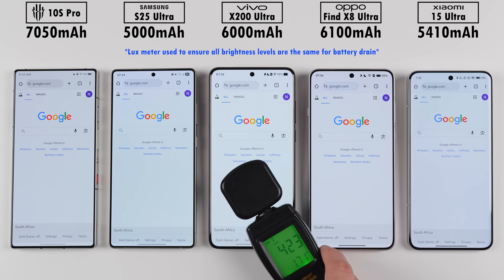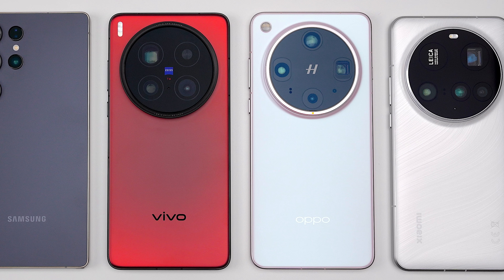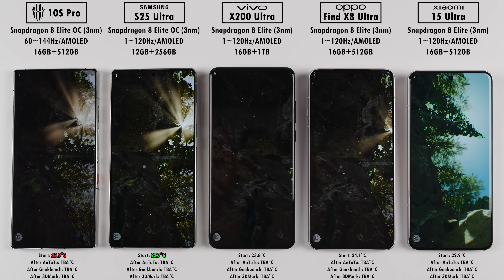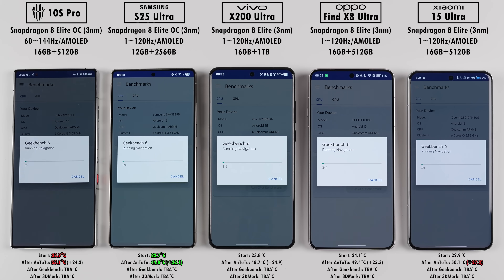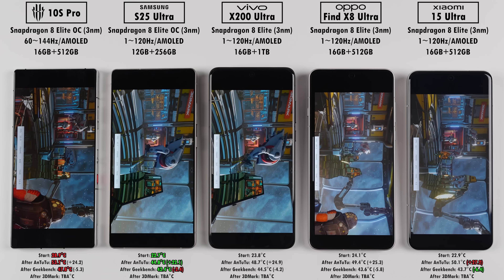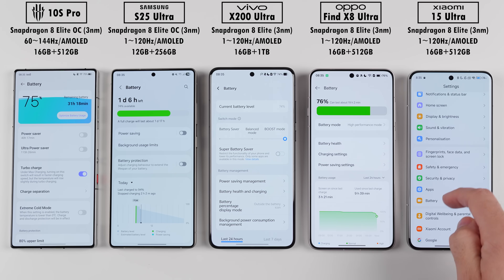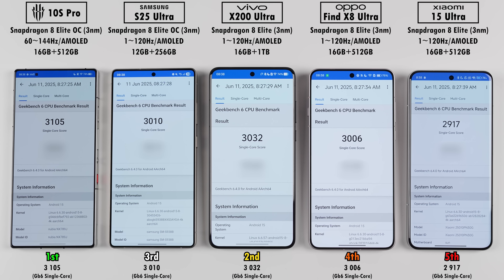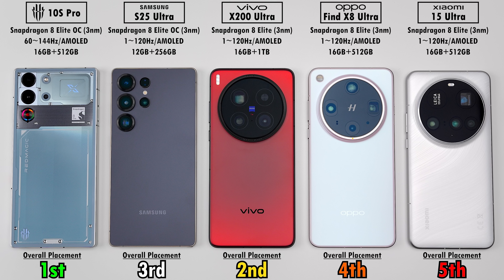REDMAGIC 10S Pro vs S25 Ultra / Vivo X200 Ultra / Find X8 Ultra / Xiaomi 15 Ultra Benchmark Test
I compare the REDMAGIC 10S Pro, Samsung S25 Ultra, Vivo X200 Ultra, OPPO Find X8 Ultra, and Xiaomi 15 Ultra in this extremely DETAILED Benchmark comparison where I run through AnTuTu v10, Geekbench 6, 3DMark Wild Life Extreme, 3DMark Solar Bay, and 3DMark Steel Nomad Light. Who do you think will come out on top?

Wallpaper can be found on my X (Twitter) profile

00:00 - Intro, Prices, Settings & Specs
01:31 - Battery% & Device Temperatures at the Start
01:57 - AnTuTu v10 Benchmark Run
03:19 - Temps after AnTuTu v10
03:42 - Geekbench 6 Benchmark Run
04:02 - Temps after Geekbench 6
04:20 - 3DMARK Benchmark Runs (Wild Life Extreme / Solar Bay / Steel Nomad Light)
05:44 - Temps after 3DMARK
05:58 - FINAL Device Temperature Results at the End & Temps Gained
06:27 - Battery Drain (mAh/min) & Battery% Results at the End
07:01 - AnTuTu v10 Results
07:18 - Geekbench Results (Single & Multi-Core)
07:41 - 3DMARK Scores & FPS Results (Wild Life Extreme / Solar Bay / Steel Nomad Light)
08:10 - Overall Placements & Final Thoughts